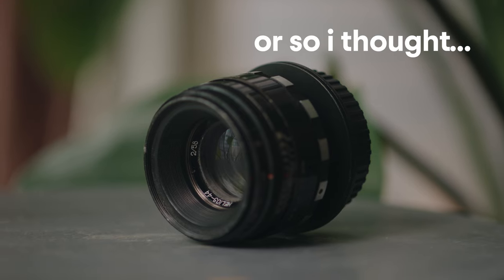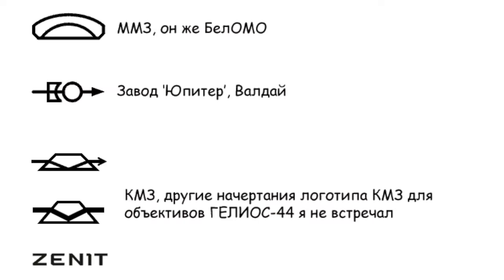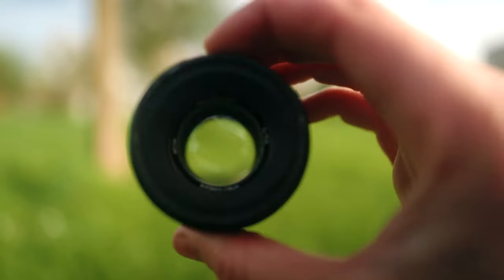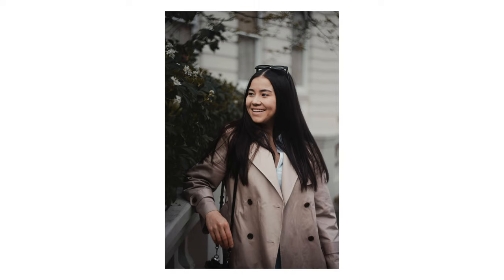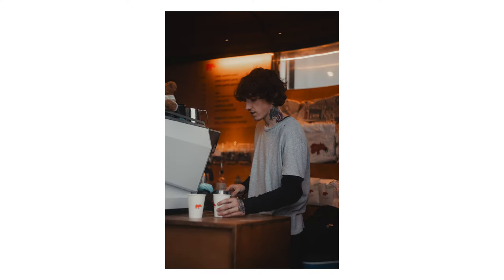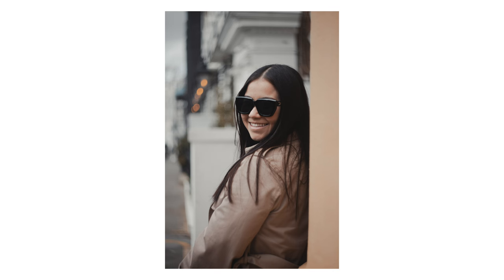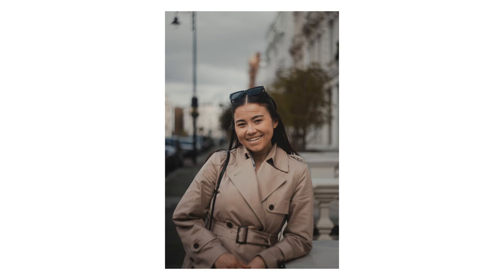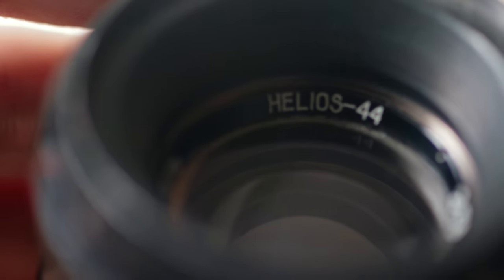The Helios 44-2 Lens Problem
Welcome to this week's video where I attempt to find and use a good copy of the Helios 44-2 Lens... it didn't exactly go to plan.

With the sheer number of these lenses that were produced along with the number of different models that were released, it becomes pretty hard to track down a reliably good copy of this lens. See here for a great article on the issue

If you enjoyed this video and made it this far, make sure to subscribe to my YouTube channel, I upload weekly videos on a Sunday! also don't forget to check me out on Threads & Instagram:

00:00 Intro
00:22 The Abundance Problem
00:50 First Impressions
01:25 Photoshoot
02:25 What would I use this for?
02:48 More Portrait Examples
03:18 Using it for Video
03:34 Where is the swirly bokeh?
04:05 What went wrong?
04:32 Conclusion